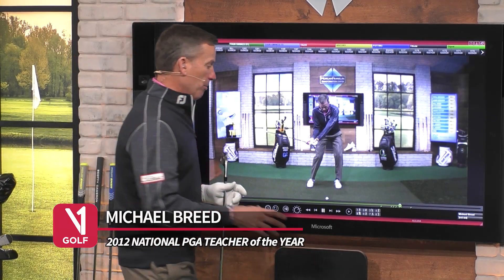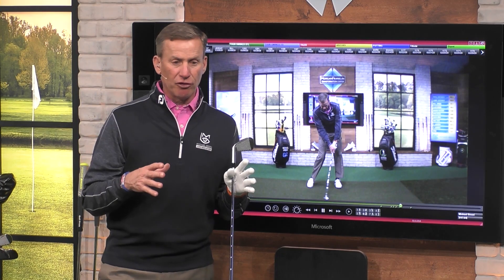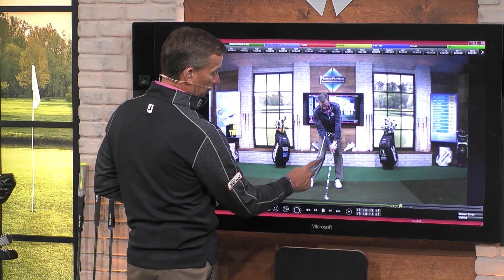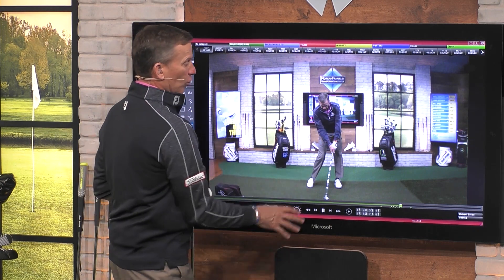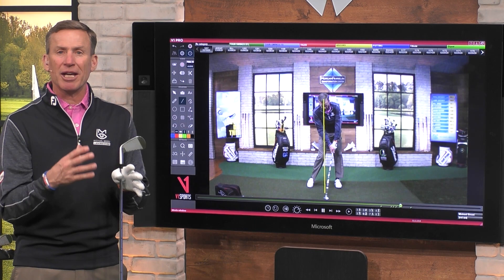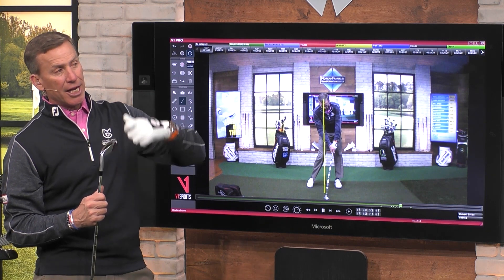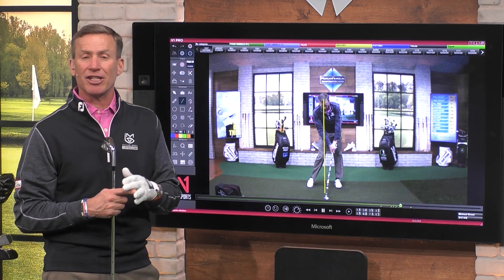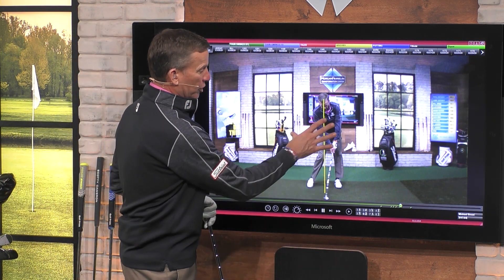Michael Breed: Face On at Strike Position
In this episode, Michael breed covers the positions of the body moving through the strike position of the golf swing, on the face on view. As we come down into impact I want to focus on the position of the head, and it’s relation to your weight distribution. Seeing a majority of your body on the target side of that line will indicate that you’re moving through the shot!